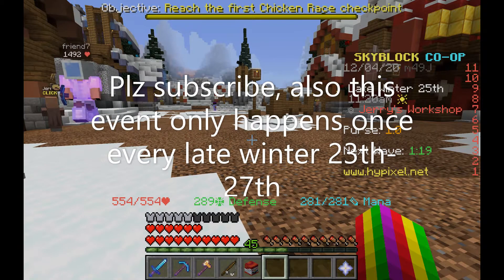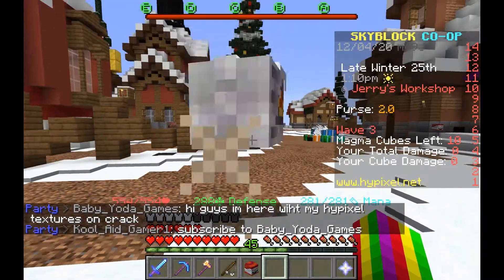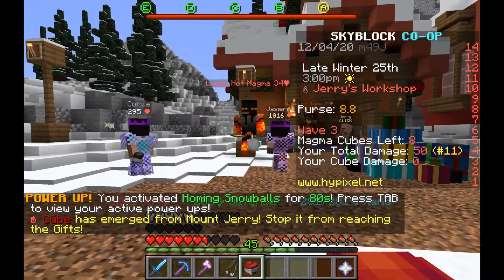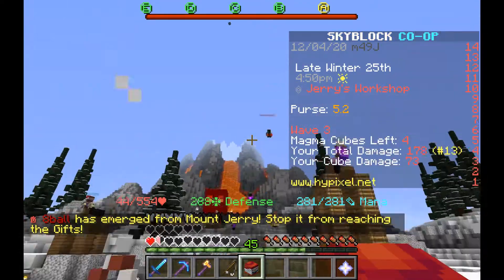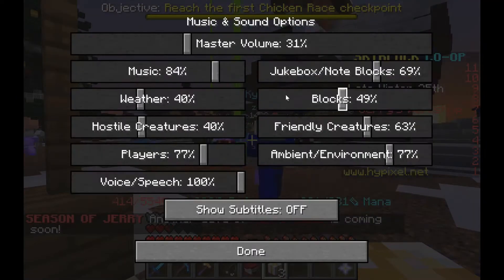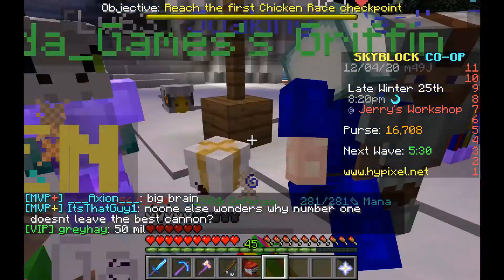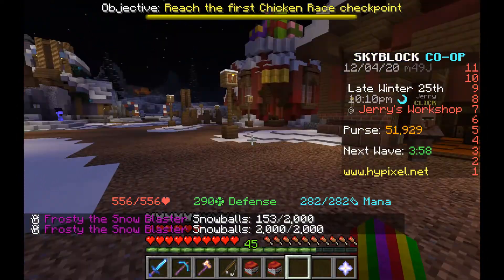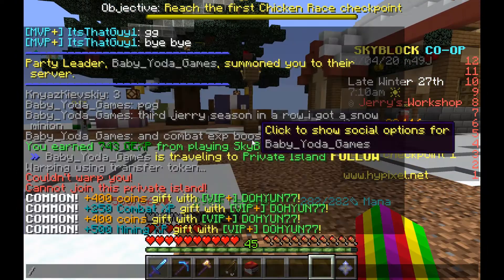jerrys workshop of doom- minecraft hypixel skyblock guide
Hey guy's, today we are back for a minecraft hypixel skyblock guide where we visit Jerry’s workshop and do the event! We showed you the prizes for you can get and how to get gifts from it! Thx, and stay safe and positive!